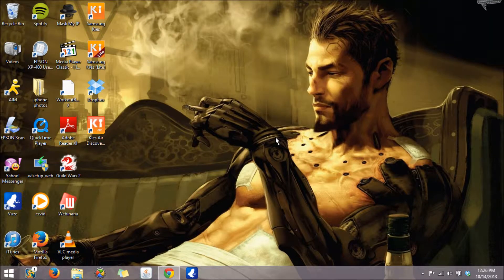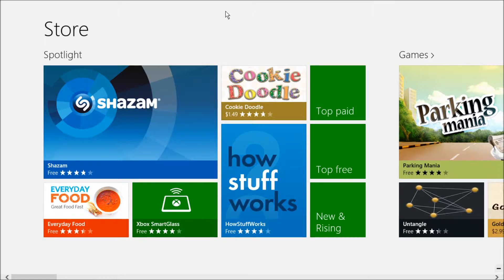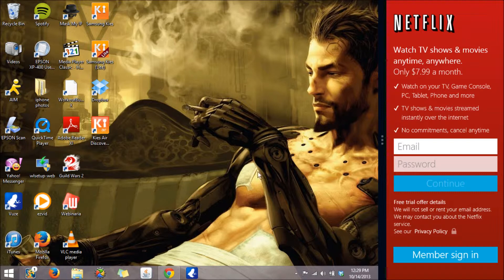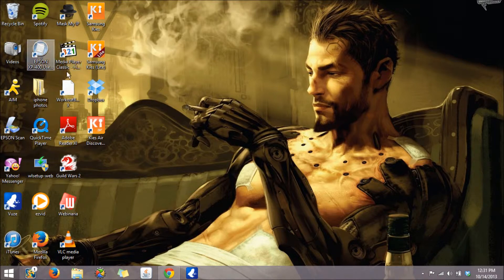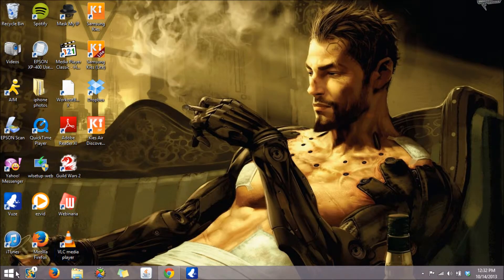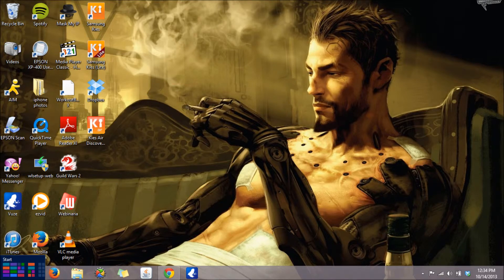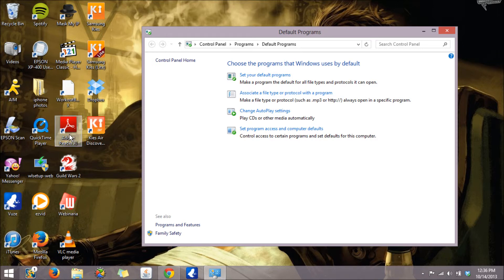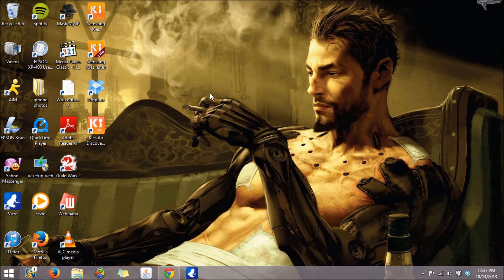How to navigate windows 8 and tips to make it more user friendly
This is a short tutorial that will show the basics of windows 8 and in it I describe a couple of the tips that I have also included in previous videos.